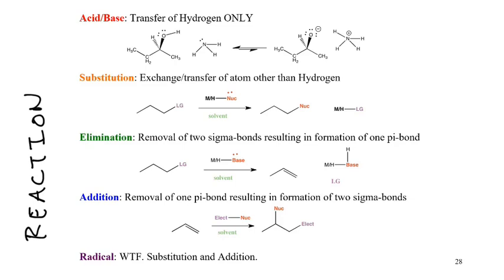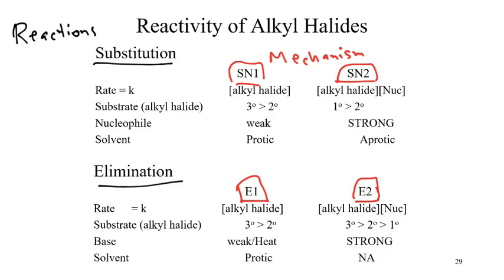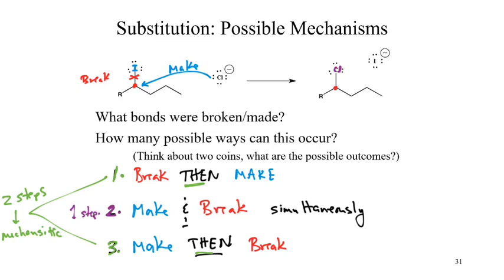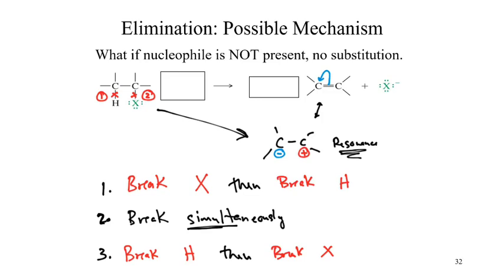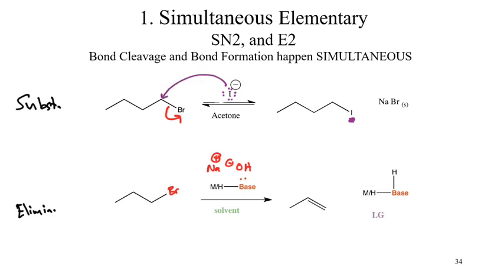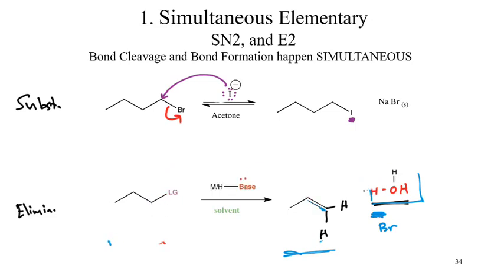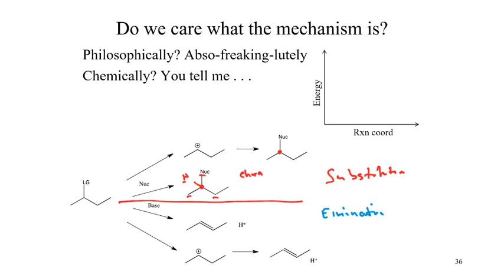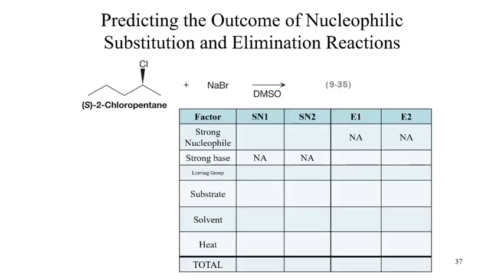SP20 CHM235 wk09e SNEintrobasics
Substitution and elimination fundamental breakdown and some initial summary slides.